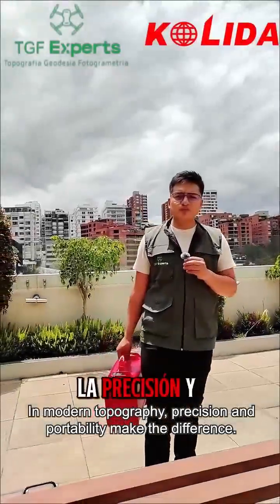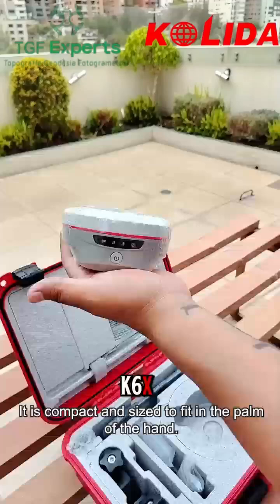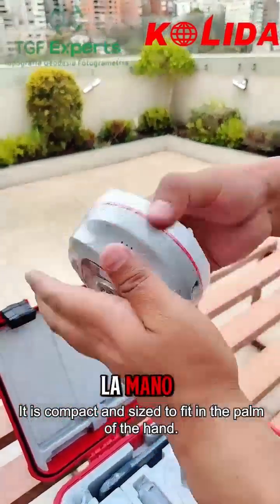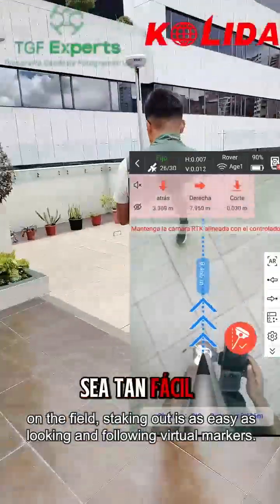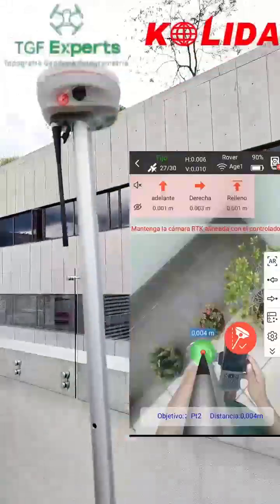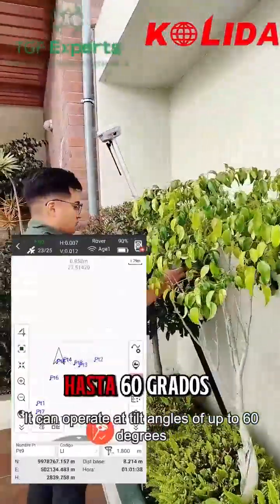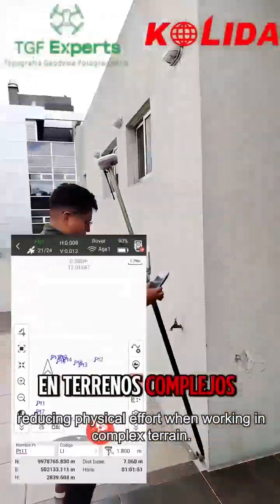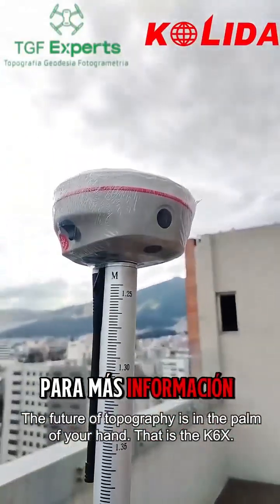K6X, Pocket‑Size, Powerful Performance, Kolida, Professional Survey Equipment Manufacturer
🔹 Pocket‑Sized RTK
Weighing only 540g with a compact 105 × 58 mm body, the K6X slips easily into your pocket — perfect for fast‑moving surveying and mapping tasks.

🔹 5th‑Generation IMU
Stay productive anywhere.
The K6X delivers stable, reliable performance through pole rotation, walking, or angle changes — all calibration‑free.

🔹 Dual‑Camera AR Stakeout
Experience intuitive, next‑level stakeout.
Front and bottom cameras work together to guide points, lines, and curves with AR visualization — maintaining accuracy even tens of meters away.

🔹 Visual Positioning (Optional)
Measure without touching the target.
Capture photos or videos and process them online or offline for flexible, non‑contact surveying.